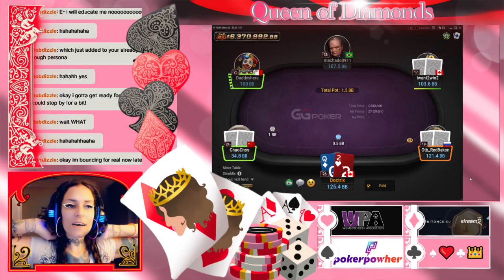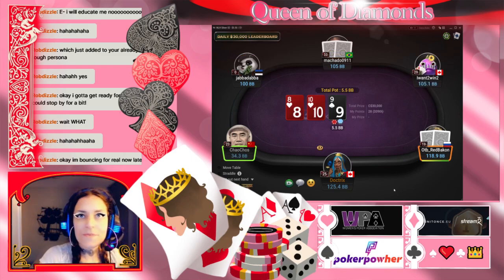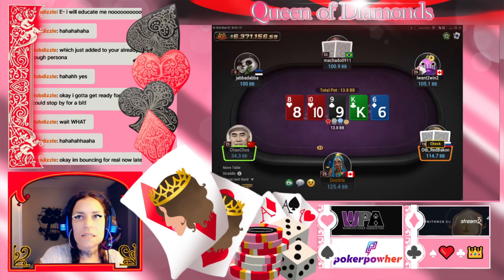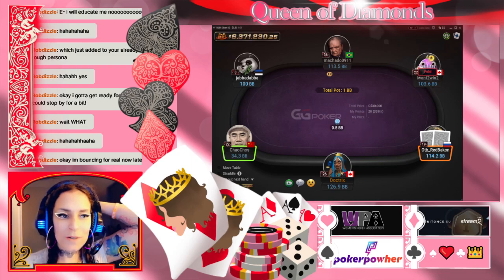♠️❤️ Book Review: The Setup by Dan Bilzerian ♣️👑